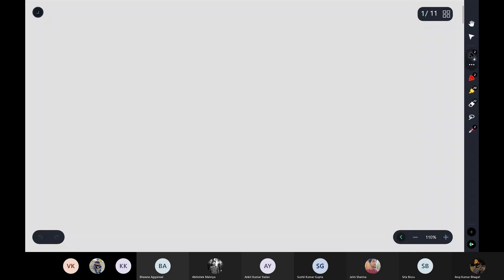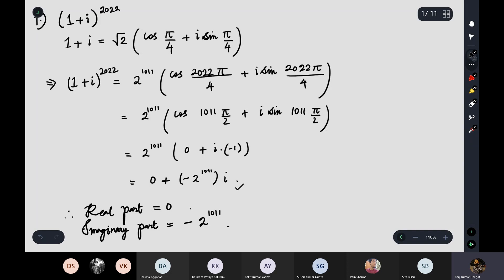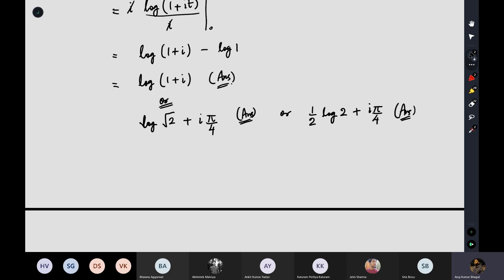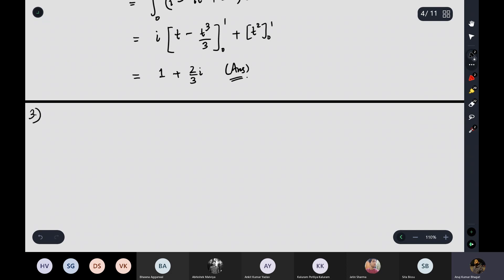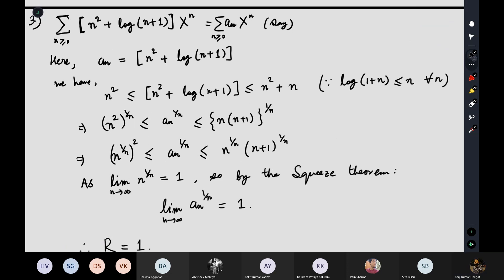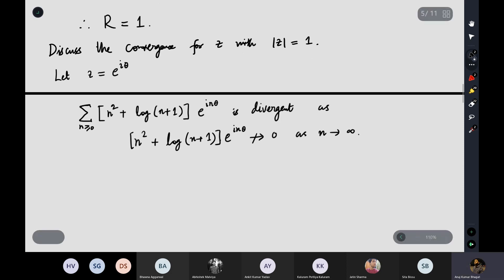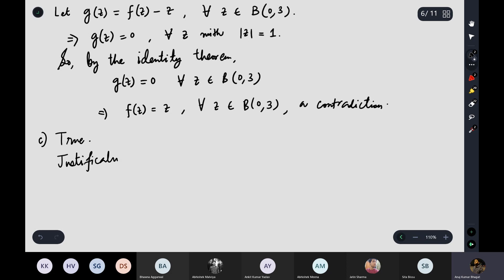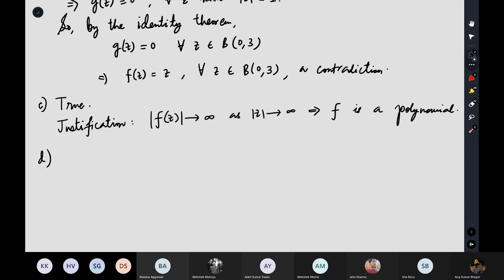Complex Analysis iit Delhi lecture 20 Tutorial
For Education Purpose  Guy's M.sc  mathematics in IIT DELHI.